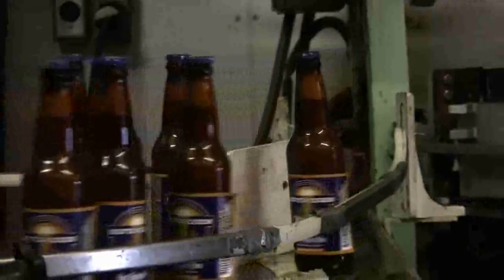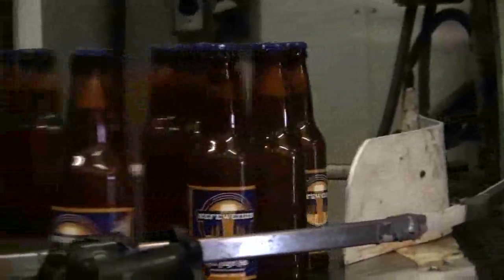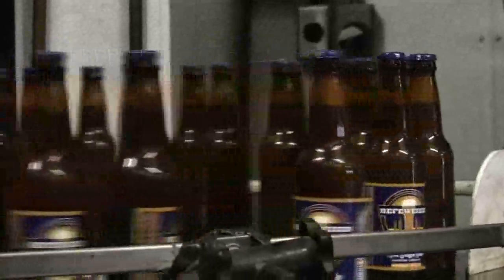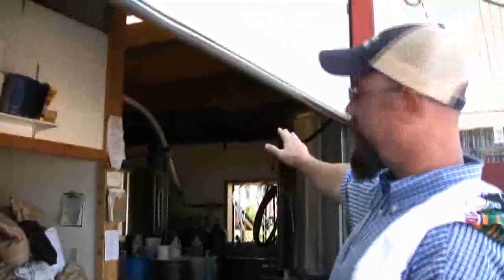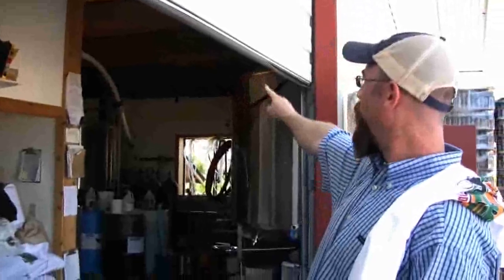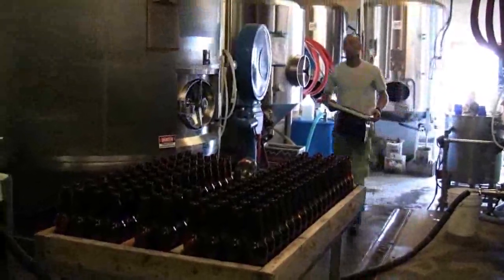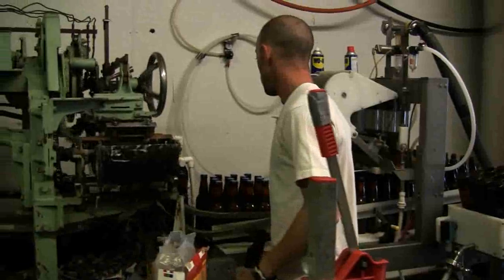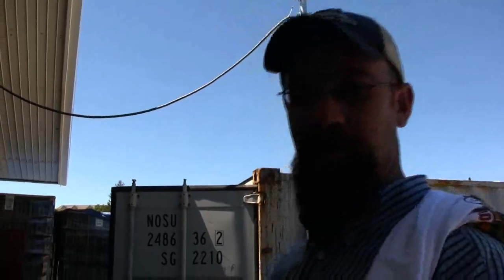Red Lodge Ales